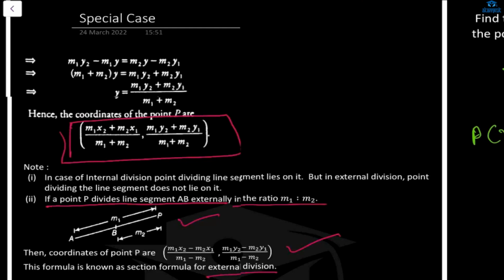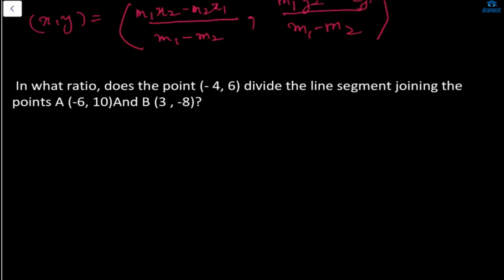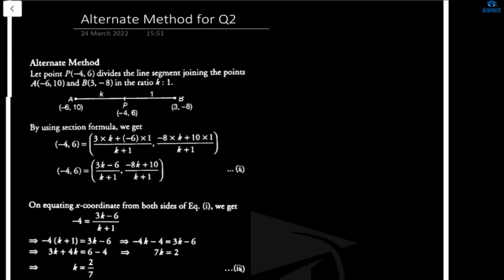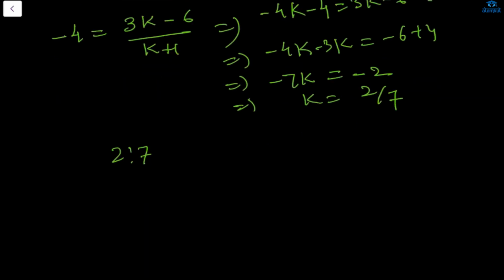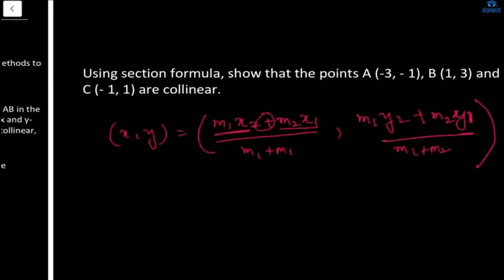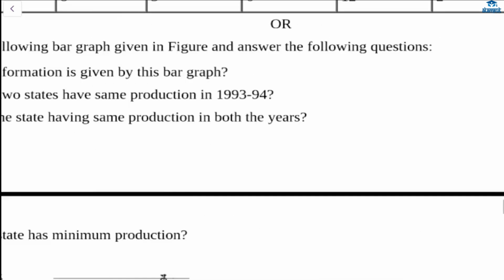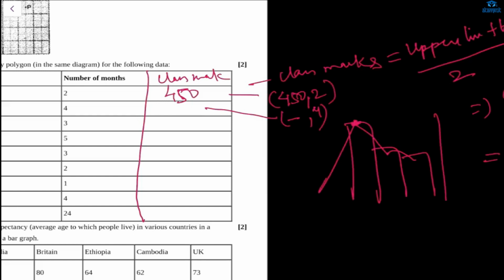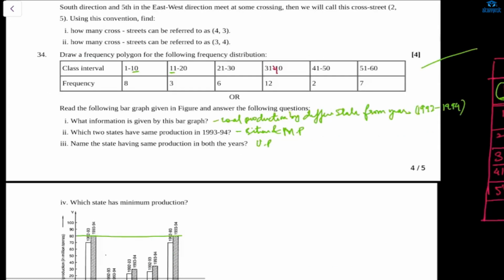11COG10M07 VL42 Section Formula Questions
MATH
11COG10M07 VL42 Section Formula Questions
(Coordinate Geometry)